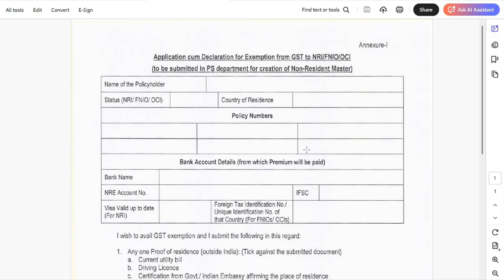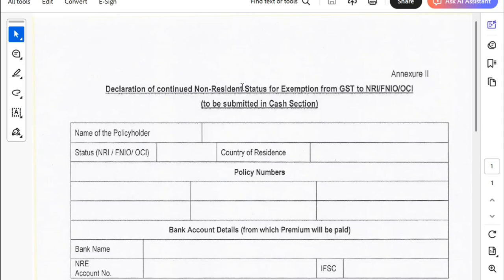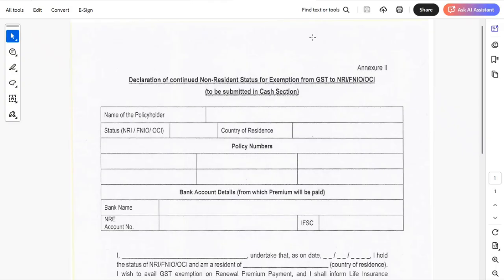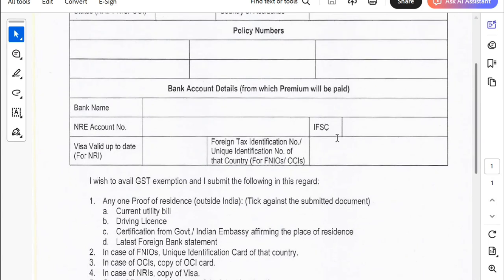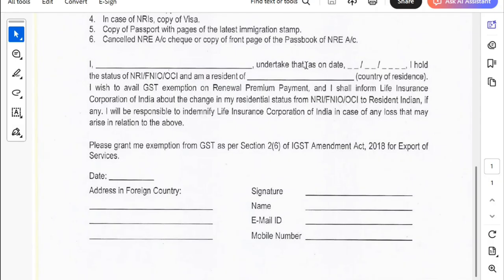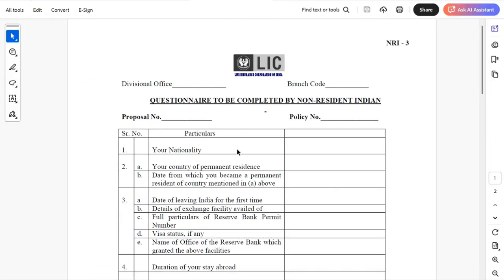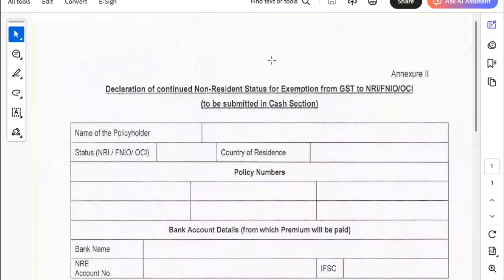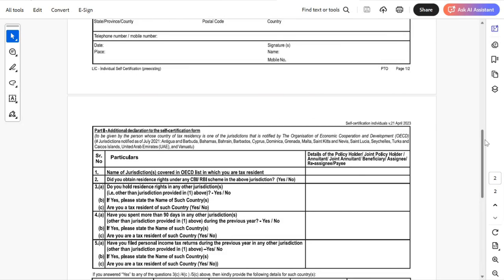Update Your LIC Policy Without Visiting India | NRI/OCI Status Change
Are you a Non-Resident Indian (NRI) or an Overseas Citizen of India (OCI) with an LIC policy? Did you know you need to update your status to avoid issues with claims and get potential tax benefits?
​This video is a complete, step-by-step guide on how to update your LIC policy to NRI or OCI status without having to travel back to India. We'll cover all the documents you need, the correct forms to fill out, and the process to follow to submit your application from abroad.
​Save yourself a trip to India and a lot of hassle.